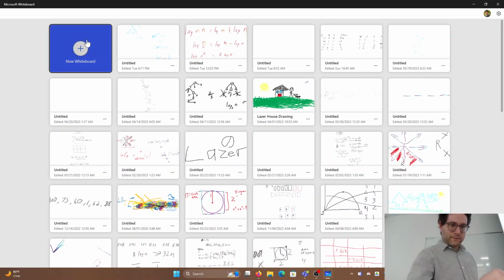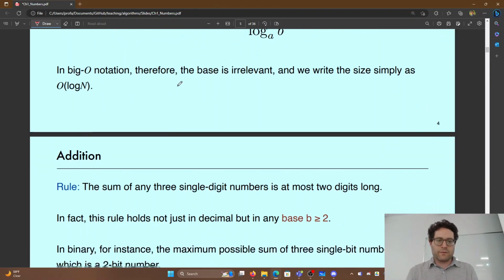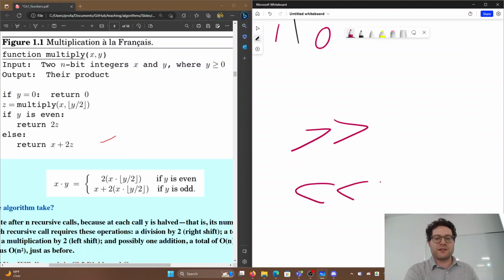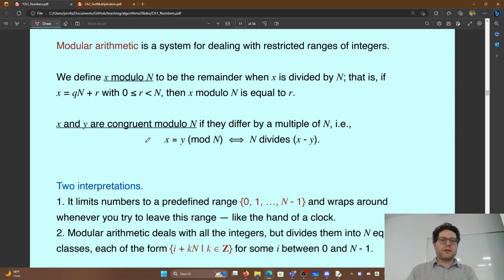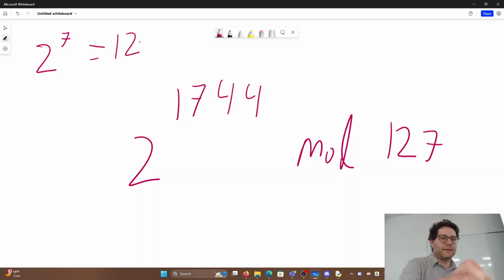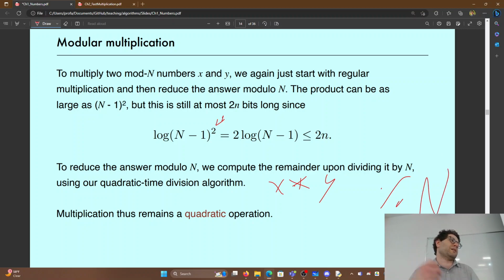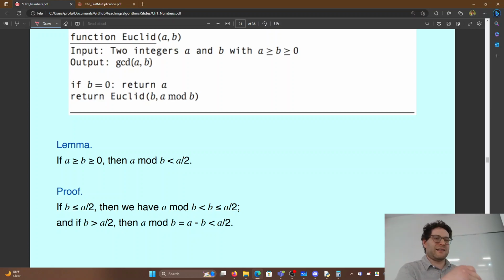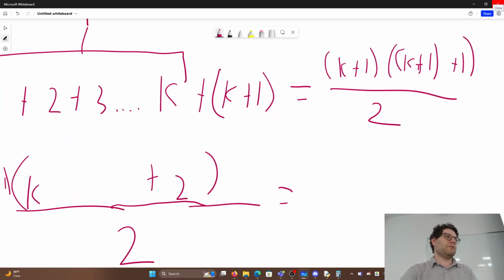CIS 3223 - Lecture 2